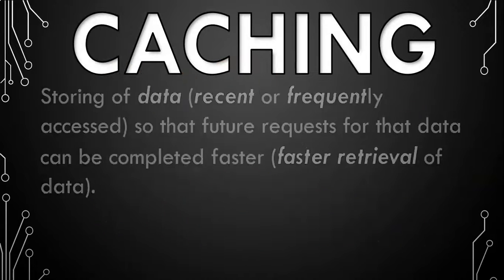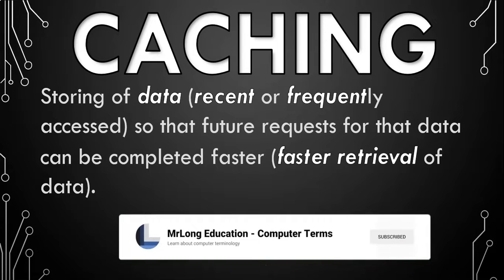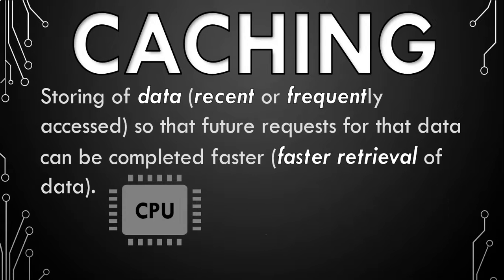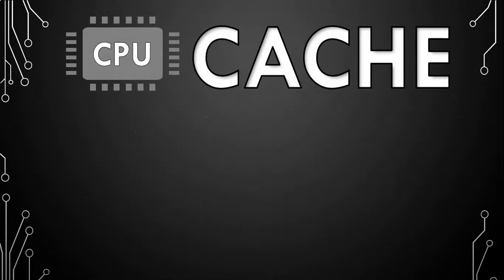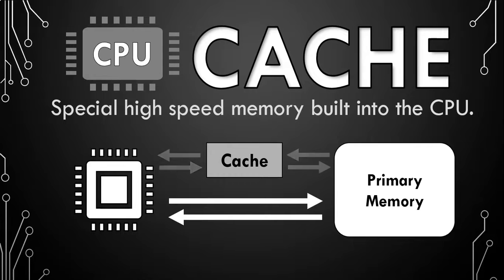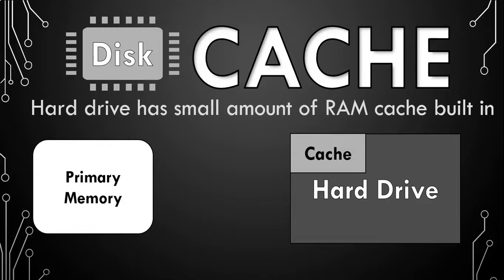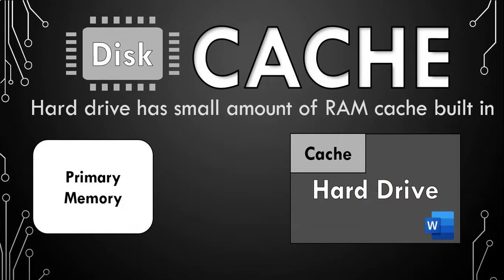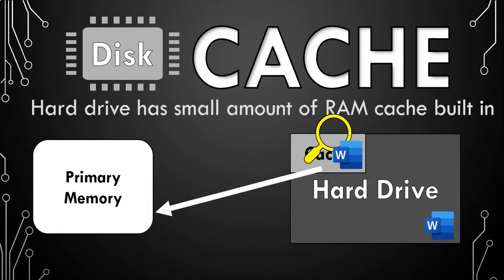Mr Long Computer Terms | What is Caching?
This video explains what is Caching, and we look at how it works in the CPU, on your hard drive and when you visit web pages.

Category: Hardware